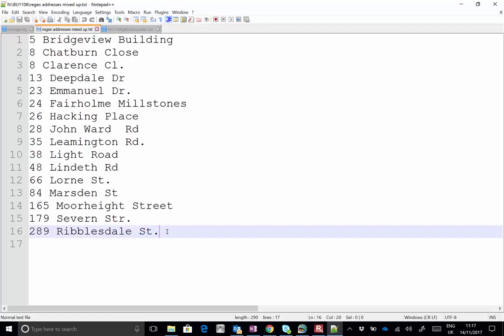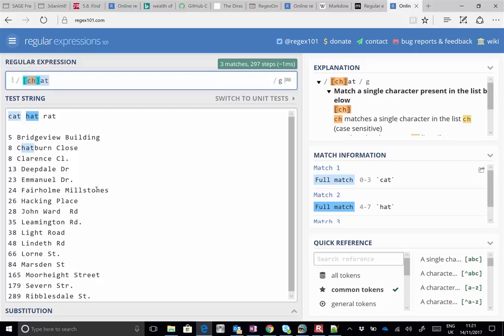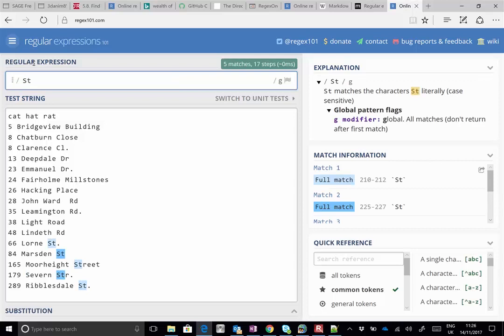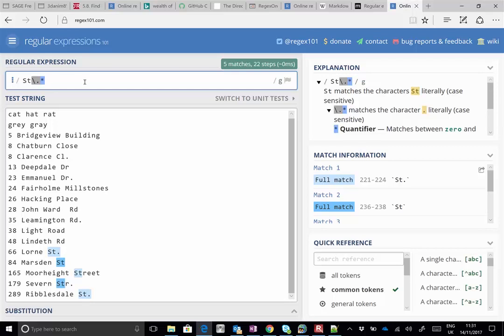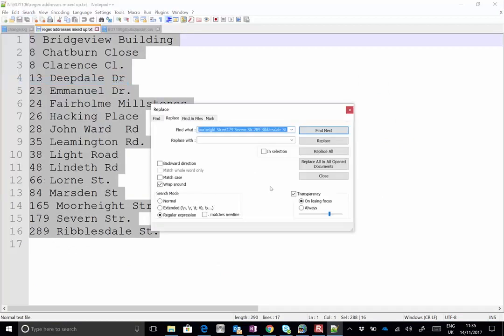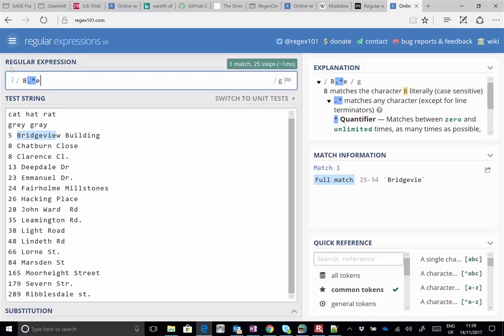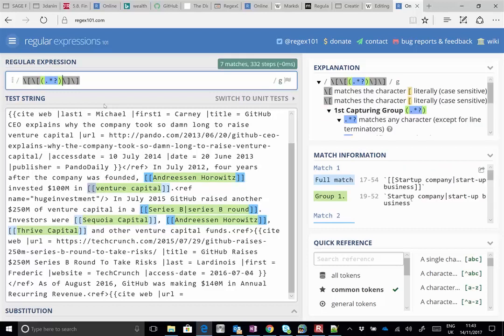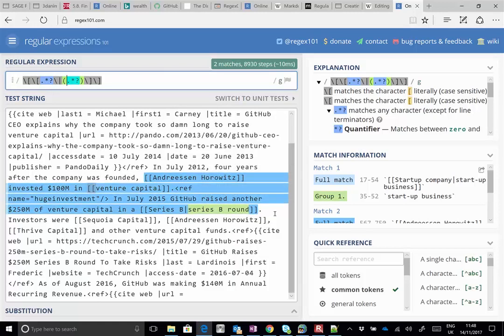BU1106 - An Introduction to Regular Expressions